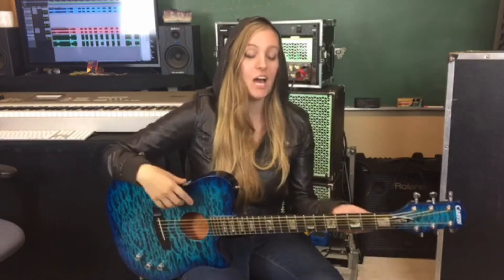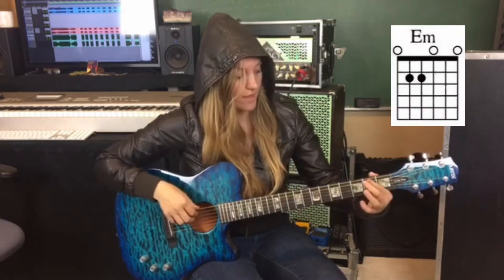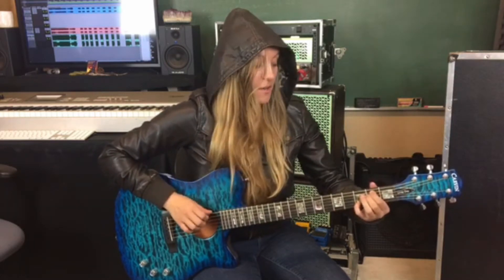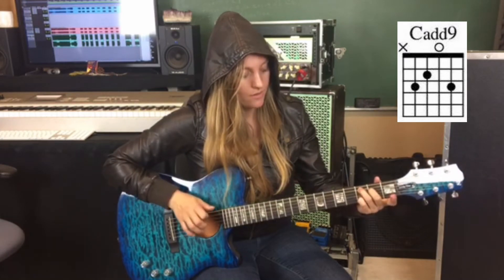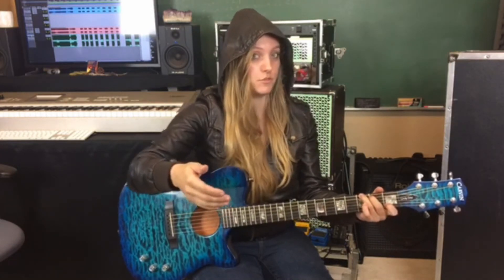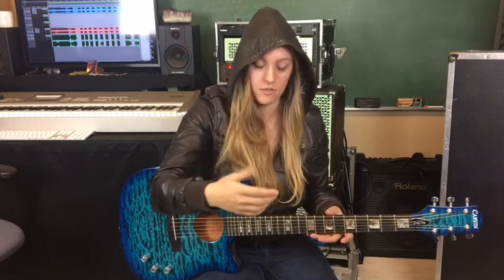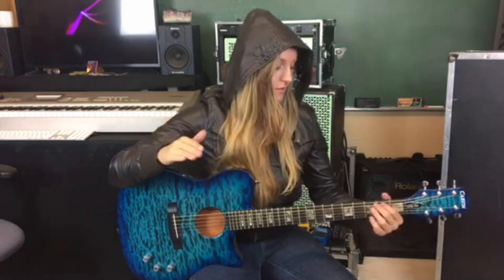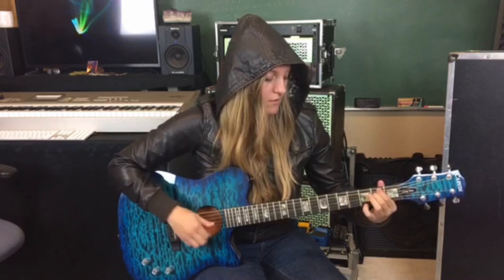What About Us - Beginner Guitar Lesson - Lessons With Lindy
Got another song you want to learn?  Request it in the comments.
Lindy is a touring female lead guitarist, and also teaches guitar to students of all levels at People's Music in Sebastopol.

To hear more of Lindy's playing and other free guitar tidbits, go to @GuitaristLindy on Instagram